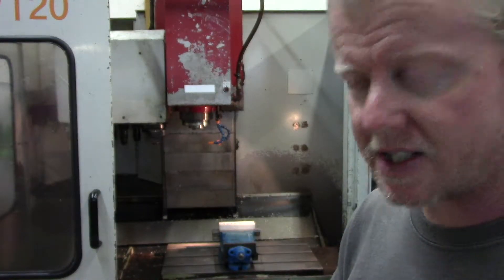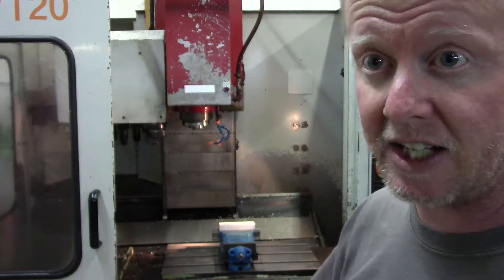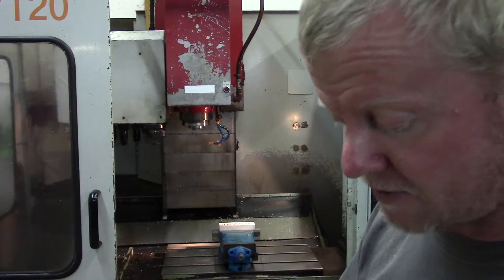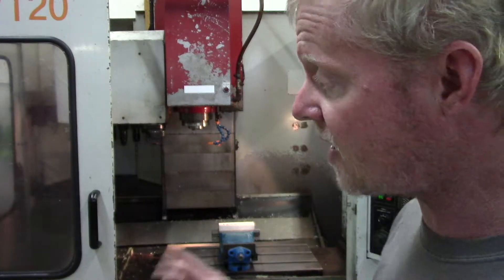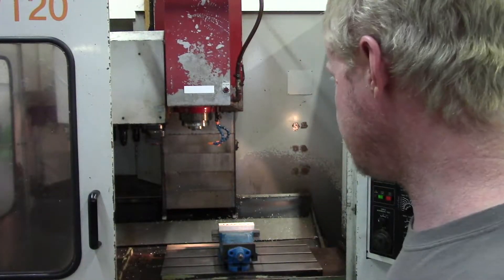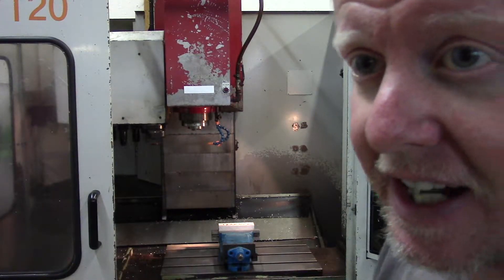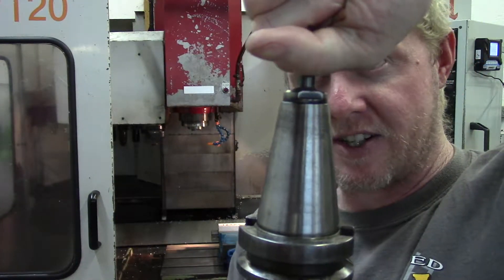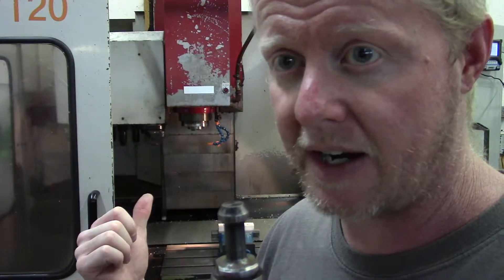Haimer Repair , Doom & Vise Jaws Part 1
Things happen during part runs.  This is just an overview of what can happen and how I address them.  I had a rough week with the Haimer probe and I go over how I repaired it.  Manual operation of the ATC.

You can buy a Haimer on Amazon . This is the NG which is mm only but that doesn't matter with 0 probing.